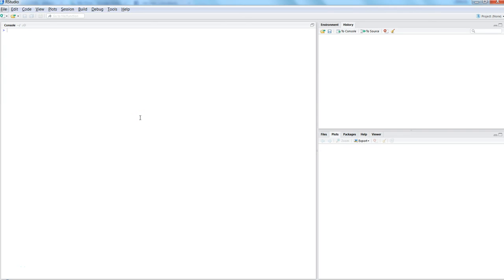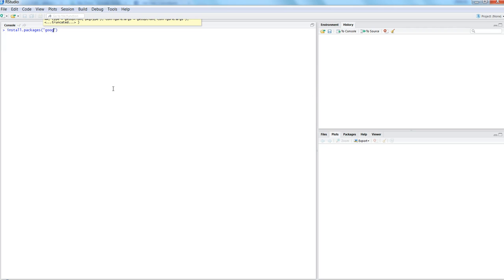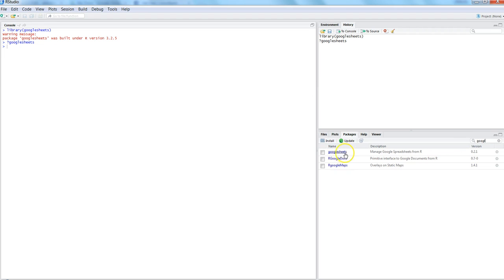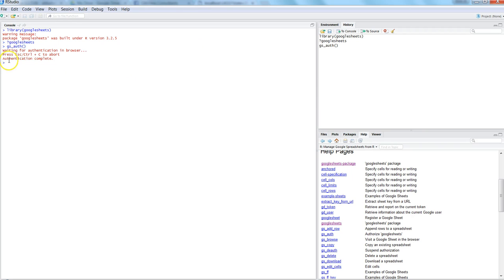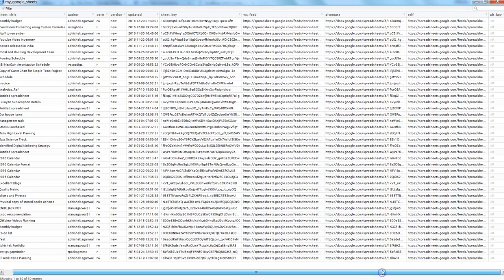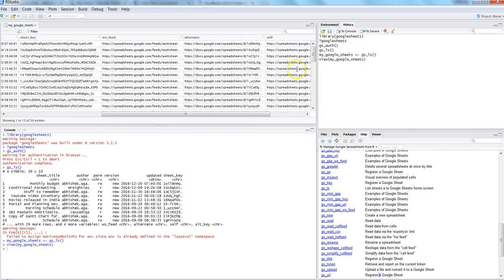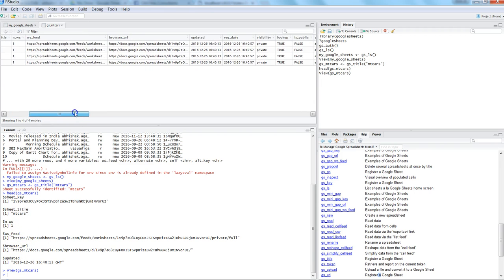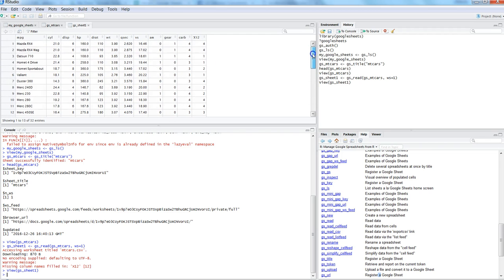R Programming||Connecting google spreadsheet with R - R Programming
In this video I've talked about how you can connect your google spreadsheet with R as well as read the data.

With the increase use of google spreadsheets, many times there is a need to have live connection with google spreadsheet so that you can keep getting the updated data in R for your analysis.